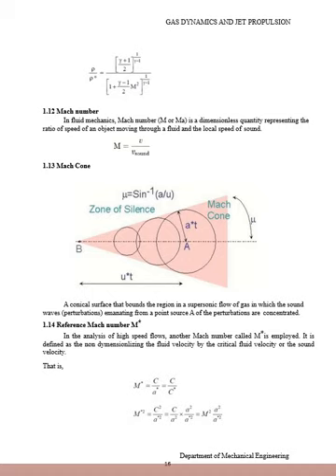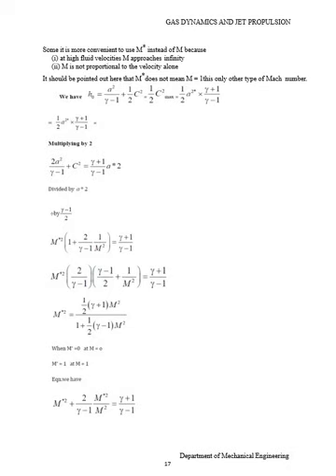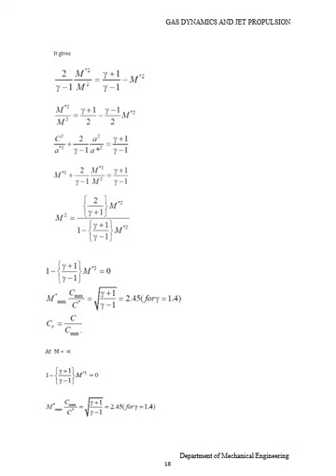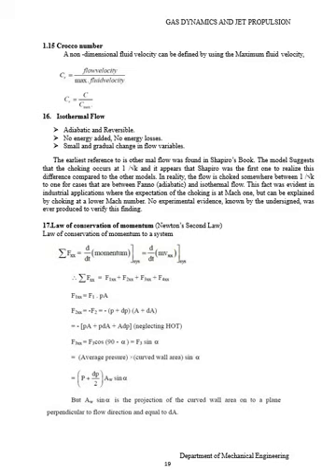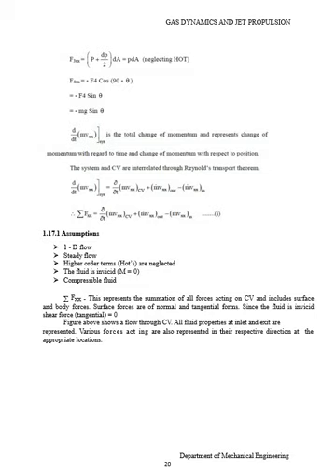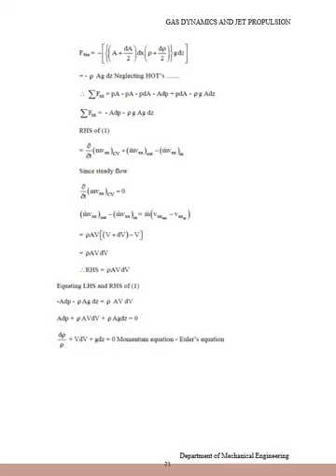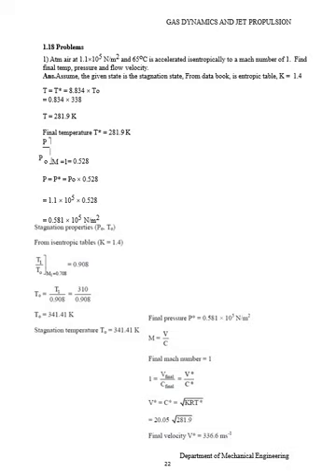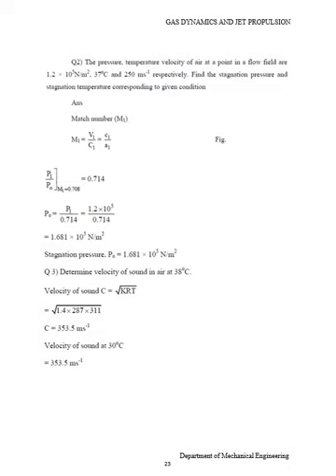Unit I GDJP Video 3